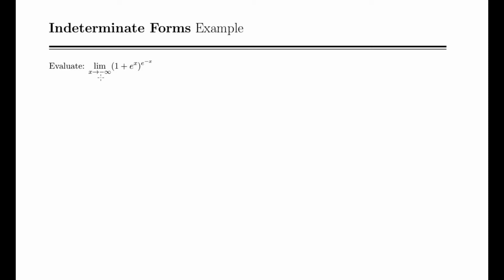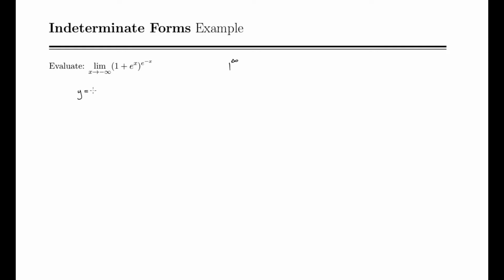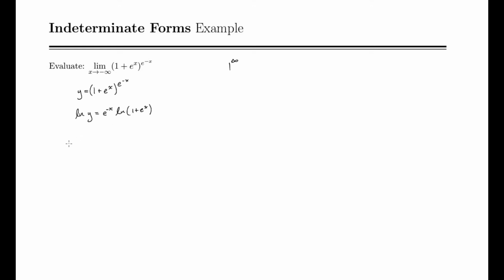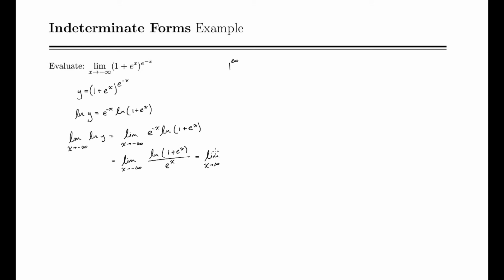Example: L'Hospital's Rule (4)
L'Hospital's Rule for exponential forms - 1 to the Infinity